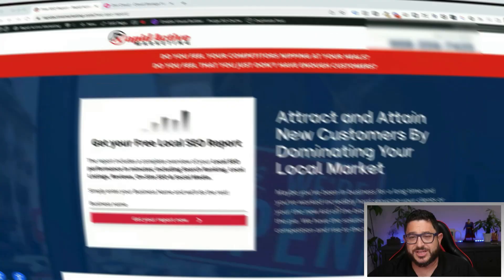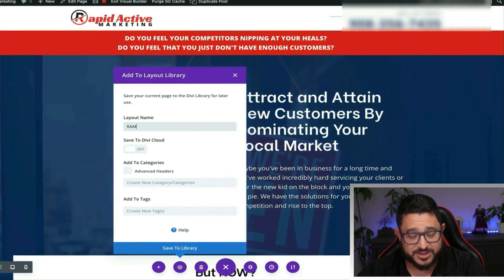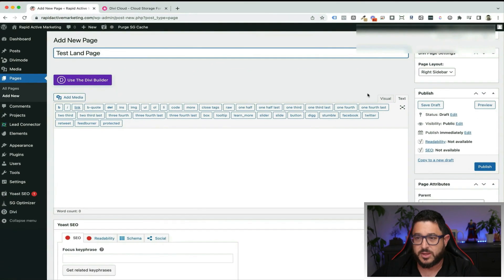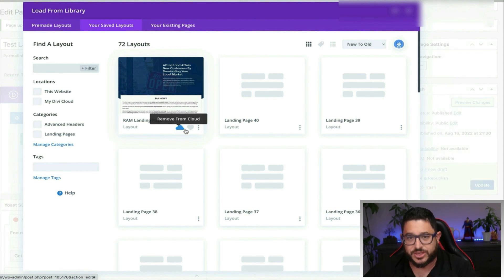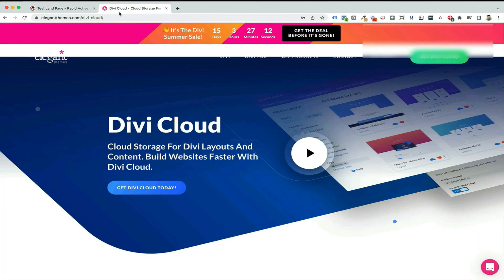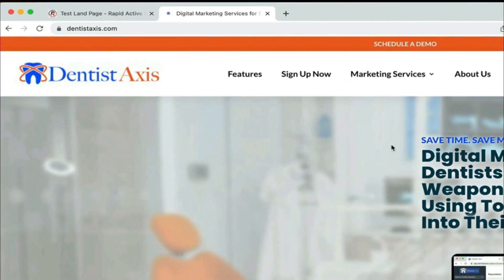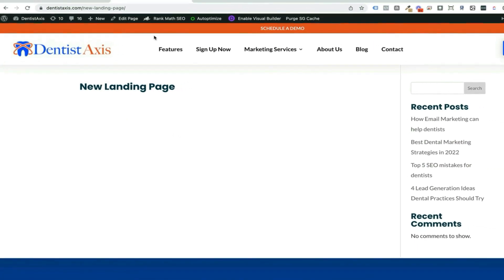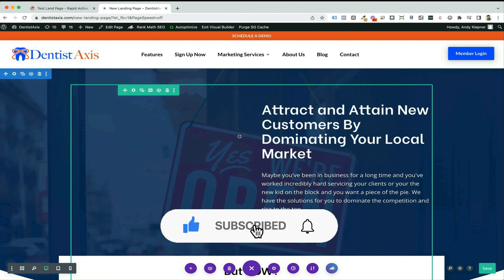How to Use Divi Cloud for Your Website (Step by Step)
In this Divi Cloud tutorial, I show you how to use Divi Cloud for your website. This is a step by step guide that will take you through the entire process. If you're looking for an easy way to keep your Divi website backed up and updated, then Divi Cloud is the perfect solution.

We are  @Automated Marketer. We're excited to introduce Divi Cloud today! Divi Cloud is like Dropbox, iCloud, or OneDrive for your Divi site. This feature is extremely beneficial for Divi freelancers and agencies, as it gives you the ability to access, organize and share your Divi assets while working on a website.With Divi Cloud, you can access your stored files from any of your Divi websites while you work on them. There's no longer a need to organize Divi exports on your computer, share through email or chat, and import to every new website separately. With Divi Cloud, everything is where it should be—waiting for you inside the Visual Builder.